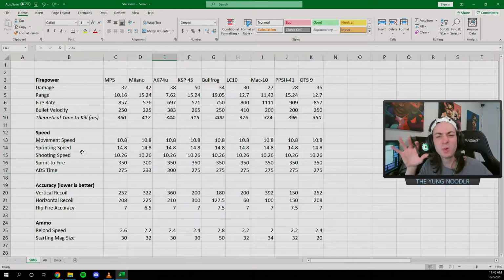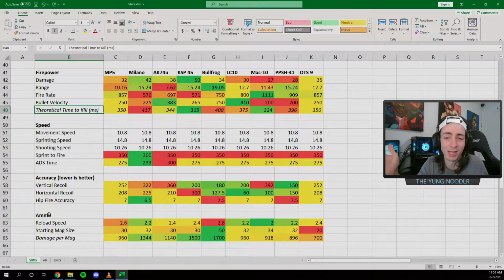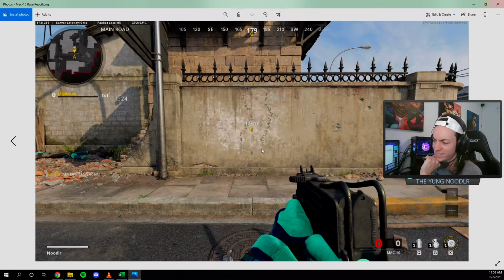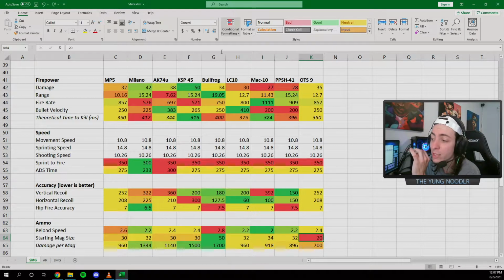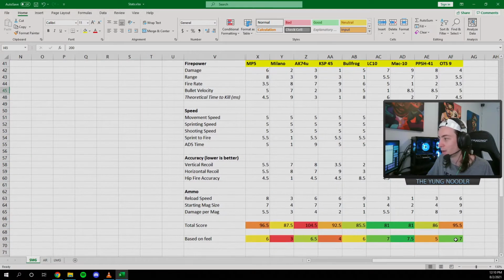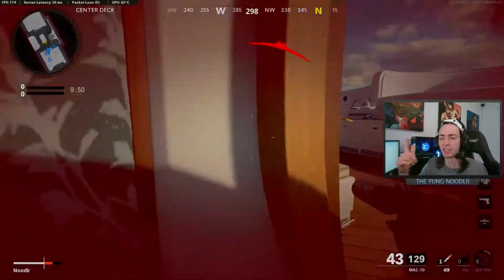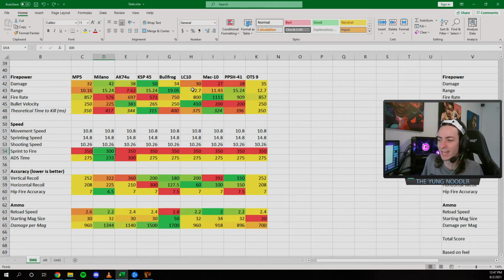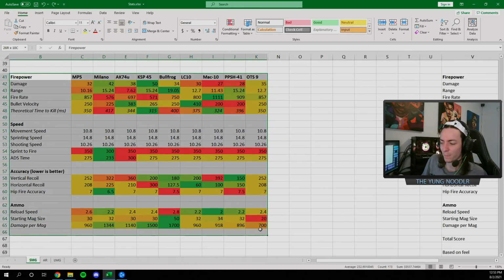Current SMG Meta - Black Ops: Cold War Season 4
Long, long video!! Contains lots of info, so feel free to jump around using the timestamps to whatever part you need more info on :) I'll break the next one up into parts 1 and 2 to make it a little easier.

Timestamps
0:00 Intro
0:26 General Stats
1:28 Time to Kill
3:53 Range
5:18 Bullet Velocity
6:13 Speed
7:03 Recoil and Hip Fire
9:12 Magazine and Reload
10:01 Upgrading Stats
12:29 Finding the Meta
15:01 Quick Notes on Every Gun
15:21 Mac-10 Build
18:21 OTS 9 Build
20:44 LC-10 Build
23:02 Conclusion

Tiktok.com/@theyungnoodlr
Twitter.com/theyungnoodlr
Twitch.tv/theyungnoodlr